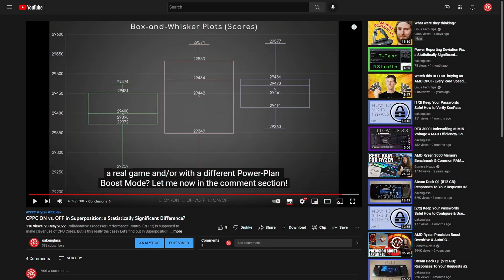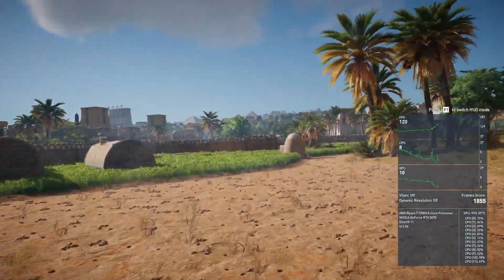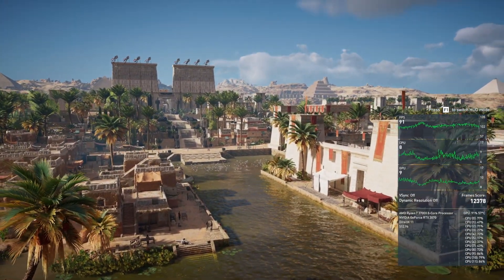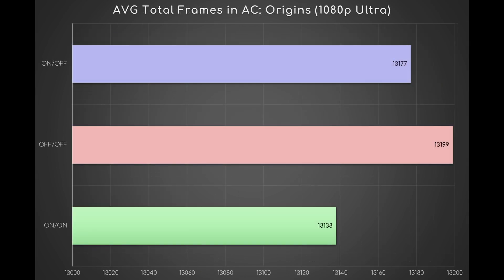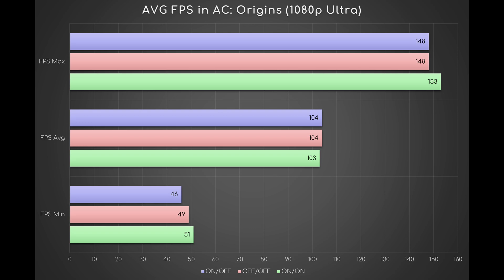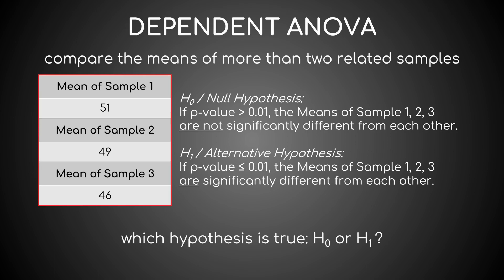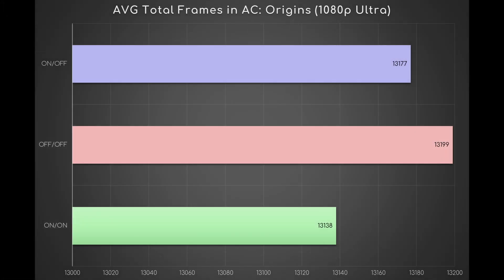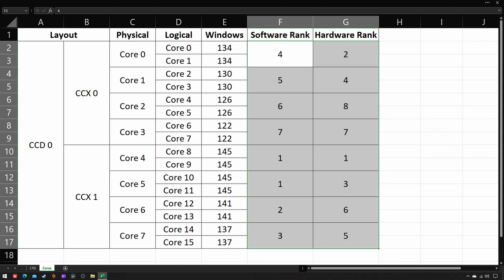CPPC ON vs. OFF in AC: Origins: a Statistically Significative Difference?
CPPC is supposed to make clever use of CPU Cores. But is this really the case? Let's find out in a CPU-intensive game: "Discovery Tour of Ancient Egypt" (AC: Origins).

Chapters:
00:00 Intro
00:40 Method
01:18 FPS Graphs
02:12 First ANOVA
02:42 Second ANOVA
03:04 "CPPC Effect"?
03:21 Just a Theory

Special thanks to:
Naksur